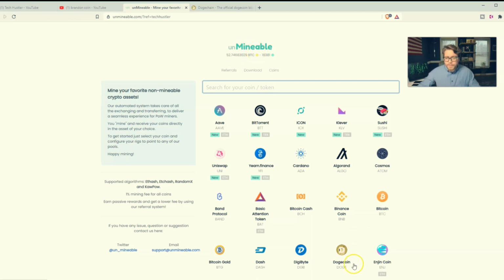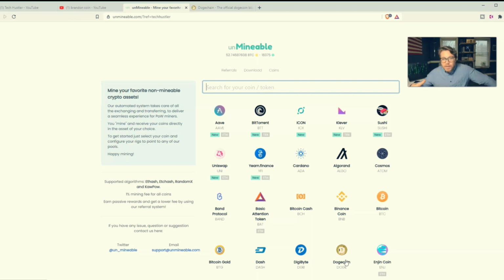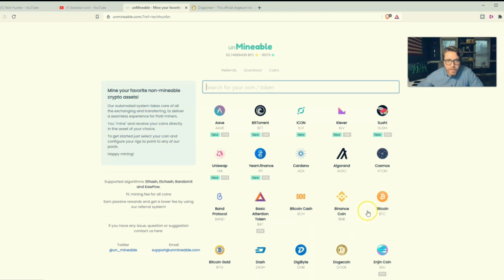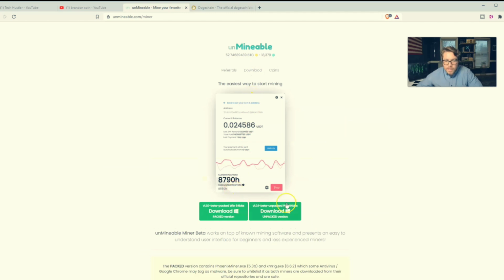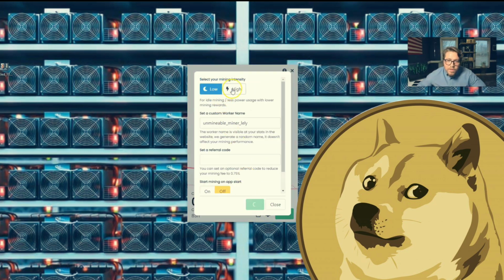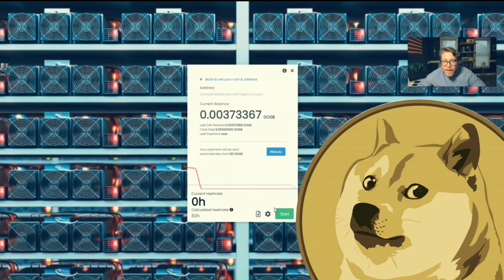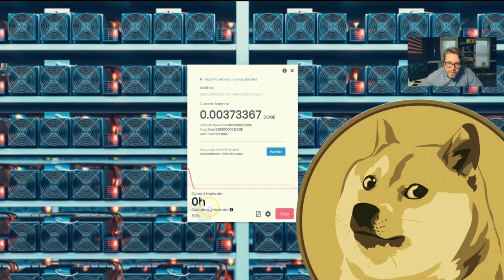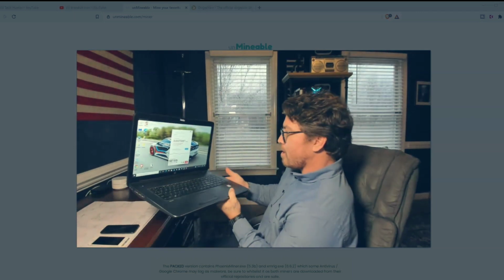How To Mine DogeCoin On You Computer | PC or Laptop | Mine Anywhere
Mine Dogecoin on your PC and Laptop

In today's video I will be showing you how I have been mining dogecoin at home on my laptop. You can mine doge on your laptop or on your PC, it is easy. To mine dogecoin you will use the the UnMineable website, this website will use the power of your cpu or gpu to mine monero; But you can get paid in the coin of your choice. Today we choose doge.

I am not a financial advisor, all my videos are for education purposes. This is what I do and I do not recommend anyone else do anything because they watched one of my YouTube videos.
Because these apps work for me does not mean they will for you. With most paying apps the are many variables to consider if the application is not working for you. First and foremost is the date. The date this app is filmed the application is working fine, but anything could happen in the future. You are never guaranteed to get paid. But as for now and the date of this video the app is working for me. Other than the date, your location, phone, phone service provider & more are to be considered if the app is not working for you. Now that we got that out the way. Happy Earnings!!! Peace.